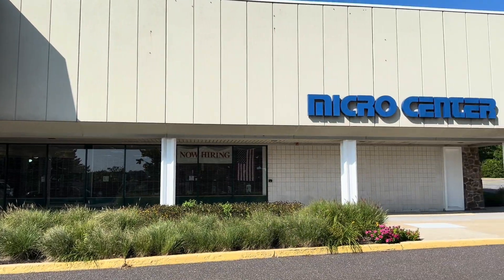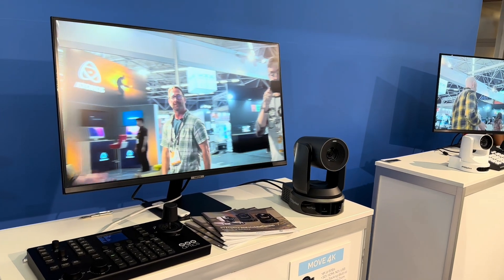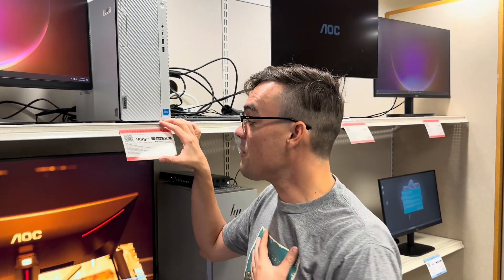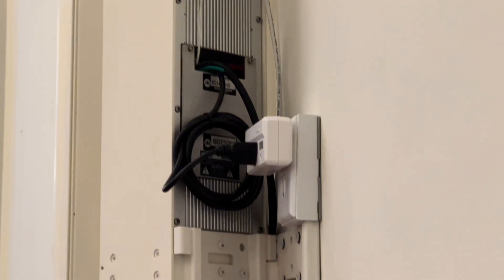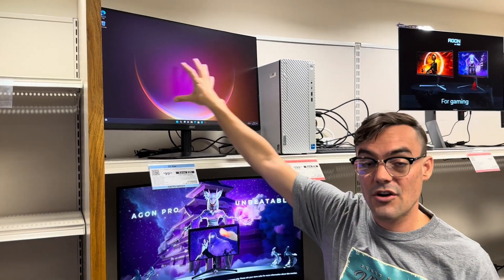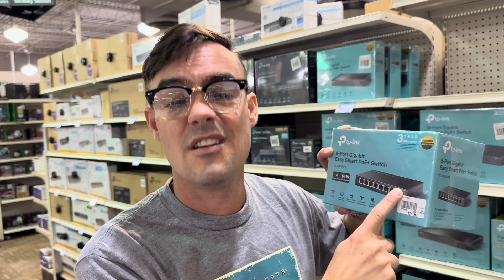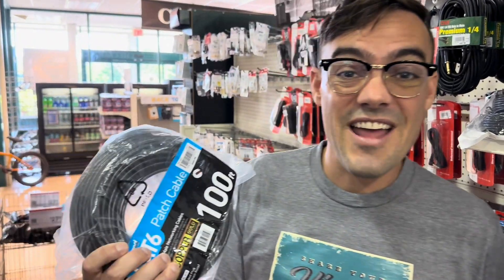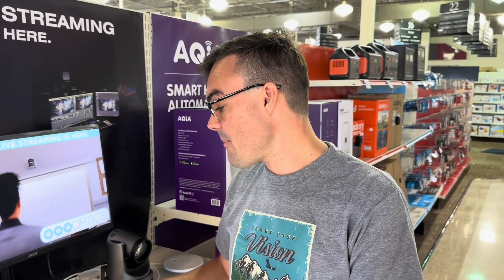Affordable Church Live Streaming Setup: From Micro Center to Your Sanctuary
Ready to elevate your church’s live streaming game without overspending?

 In this detailed guide, we take you on a shopping trip to Micro Center to build the perfect budget-friendly live streaming system for your church. We’ll walk you through selecting the right computer, cameras, and a PoE network switch, and we won’t forget about essential accessories like cables and computer monitors.

Whether you’re new to live streaming or looking to upgrade, this video has everything you need to create a seamless and professional setup that enhances your worship services and engages your congregation online